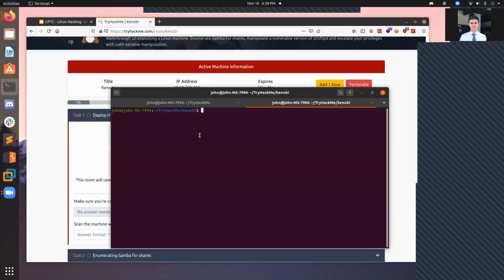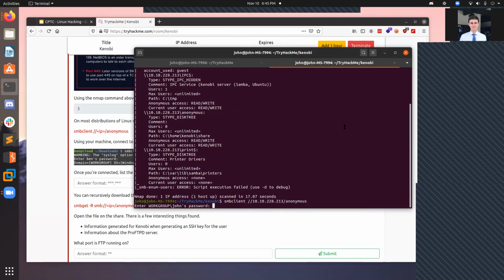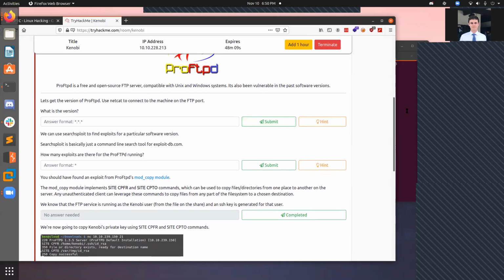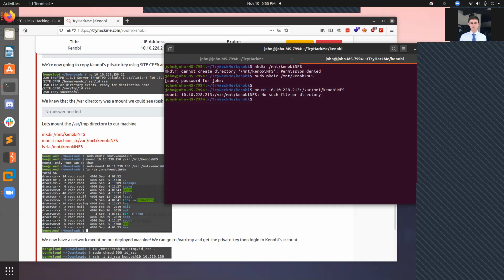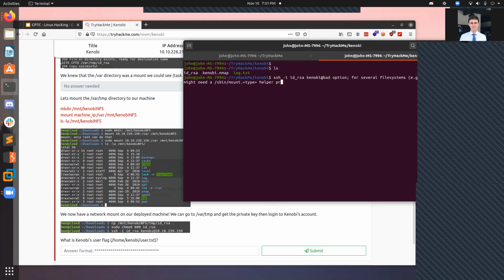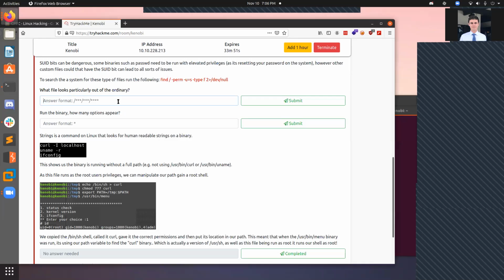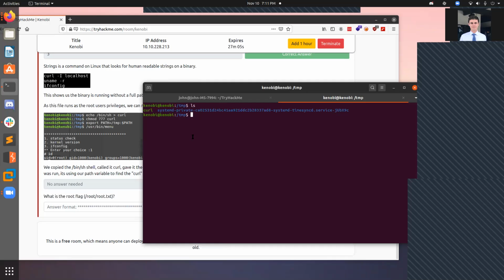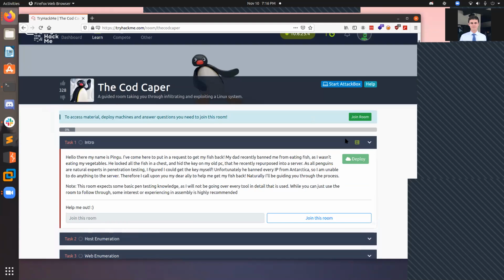CPTC - Linux Hacking